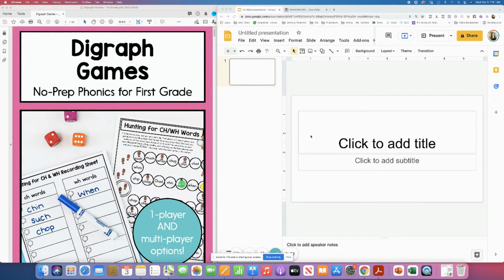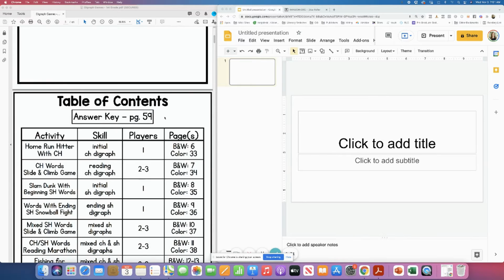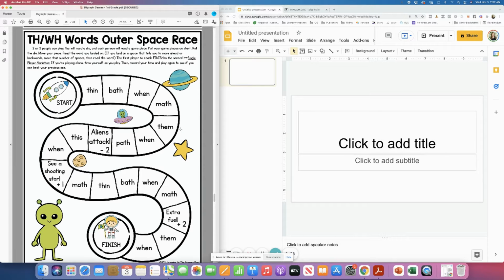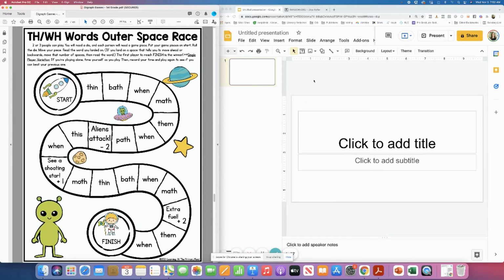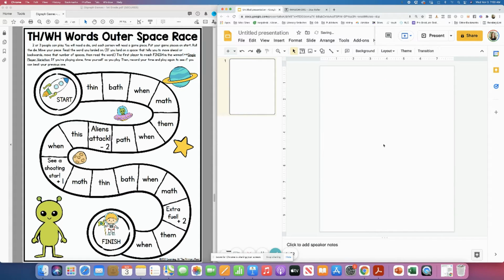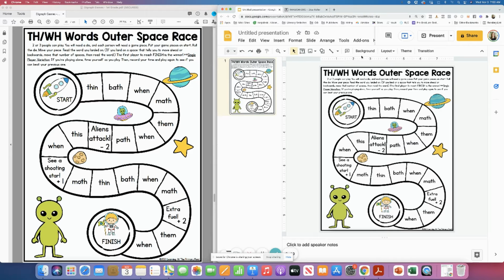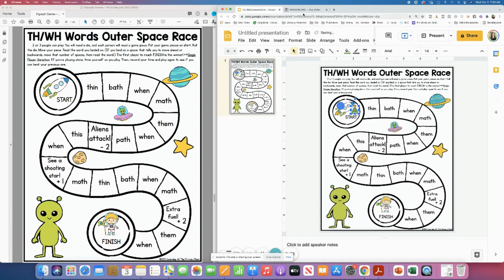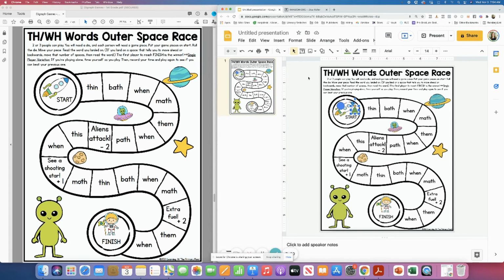How to Take Materials and Make Them Digital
Are you trying to manage in-person learning and virtual learning? Or do you need more activities for students to do during technology time? Look no further! In this video, I’ll provide step by step directions on how to take resources and make them in a digital-friendly format for your students!